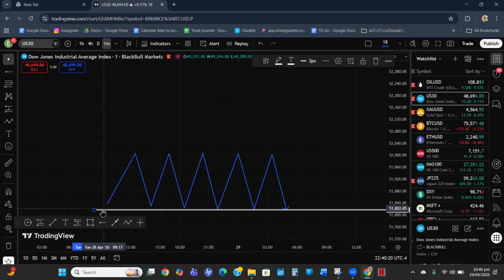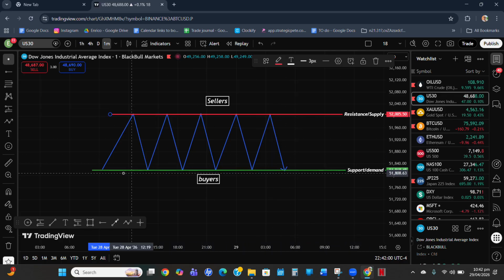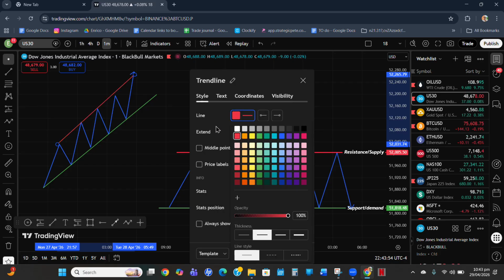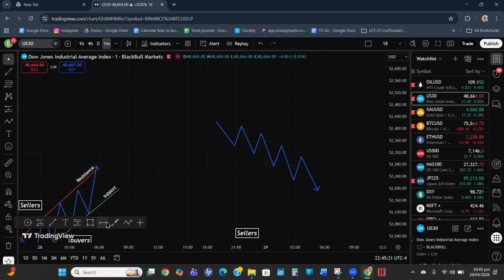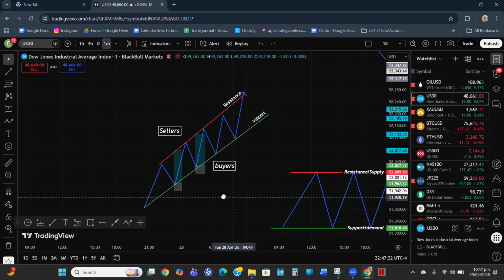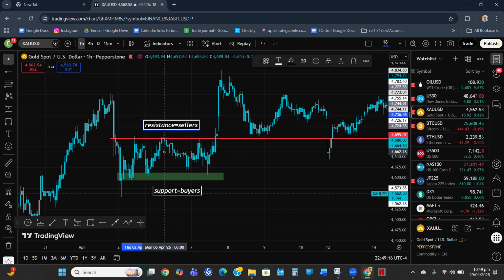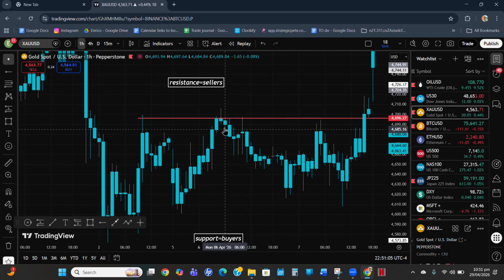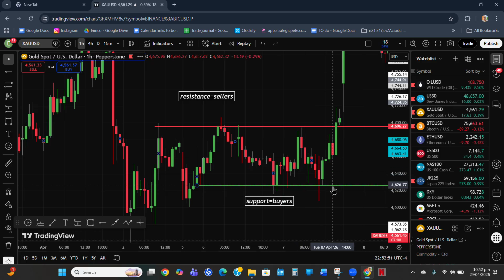Forex Course Day 3- Support and Resistance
Enrico walks you through everything you need to know in order to approach the world of trading forex, stocks, and many other markets in a professional way.